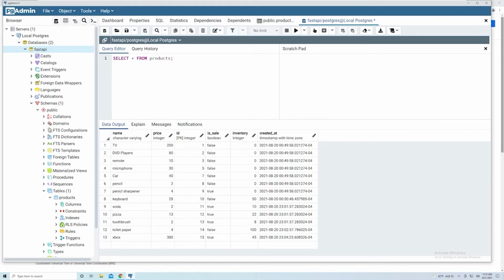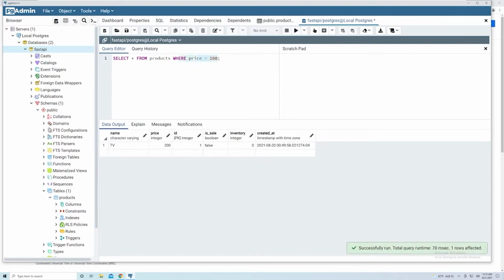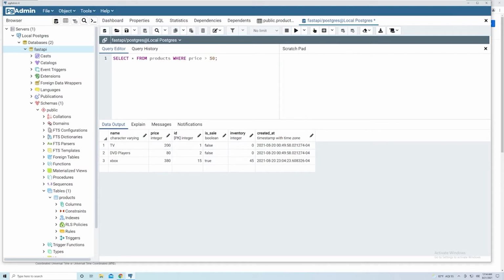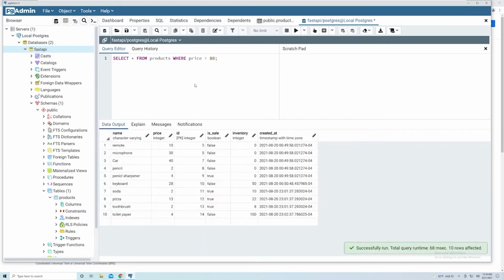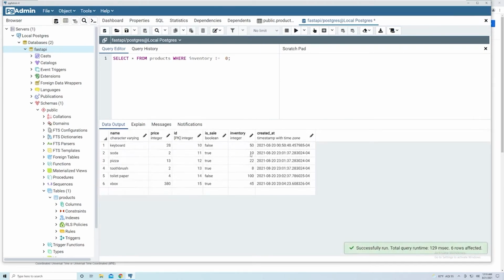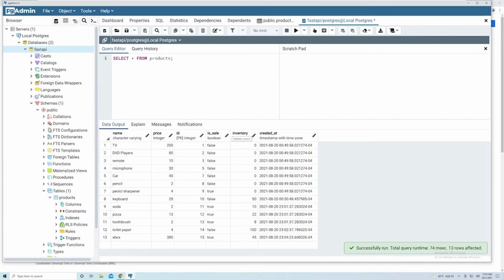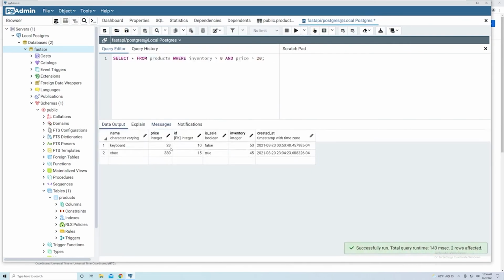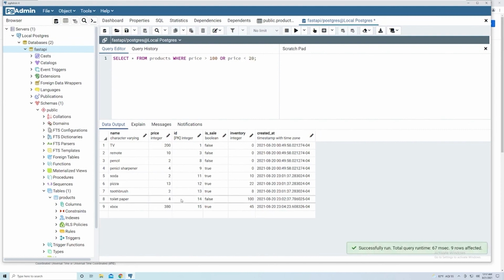SQL Operators: Part #29 Python API Course